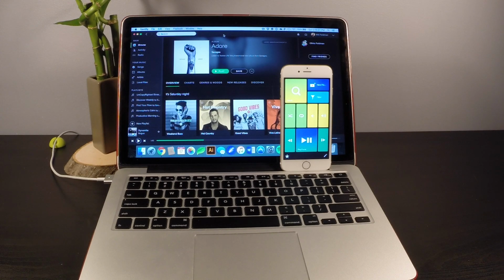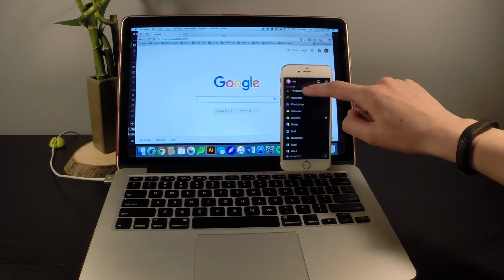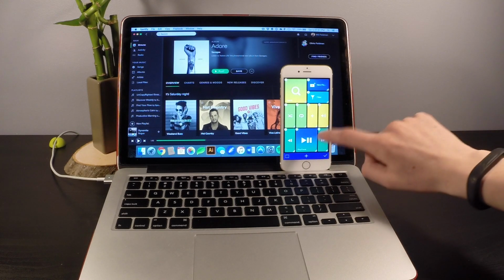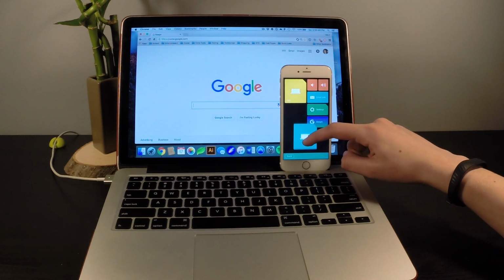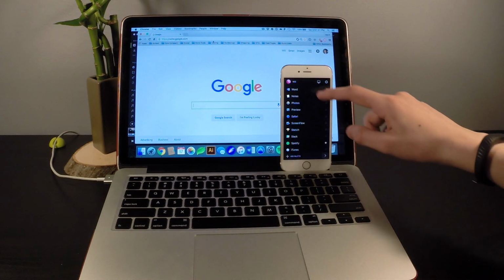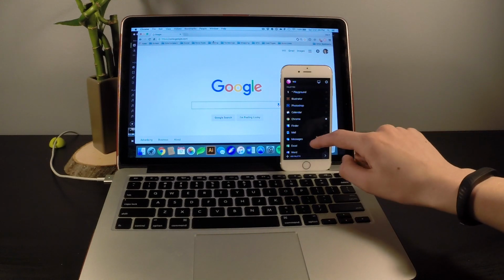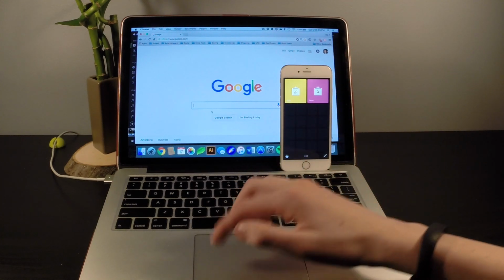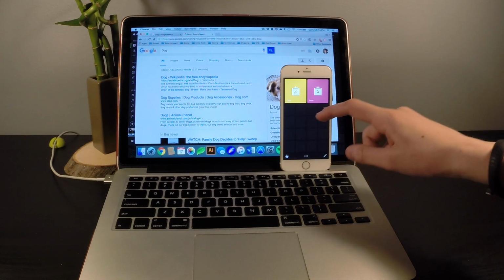The Future of the Keyboard and Mouse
Replace shortcut keys with easy to press buttons. Quadro is Mac & PC compatible.